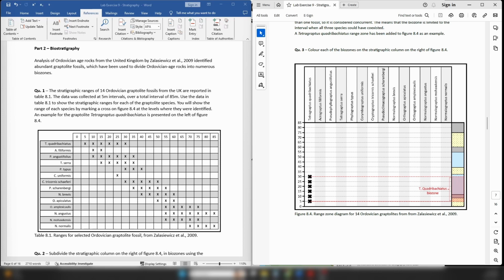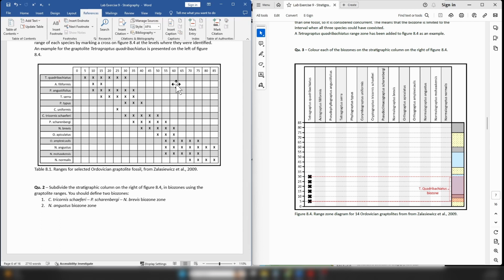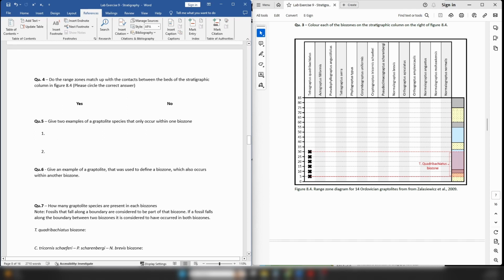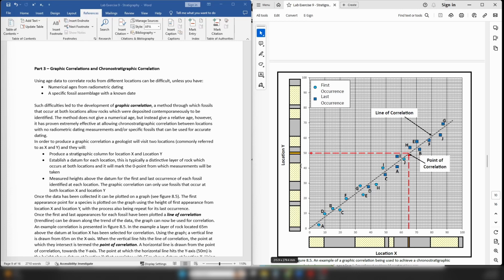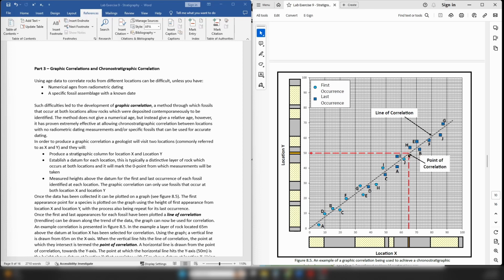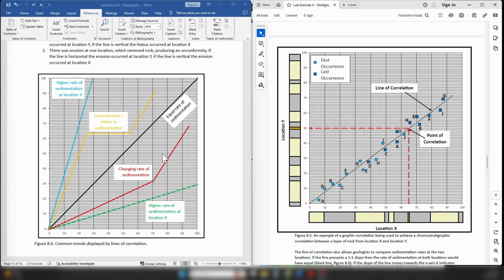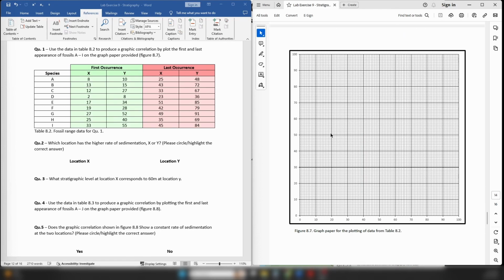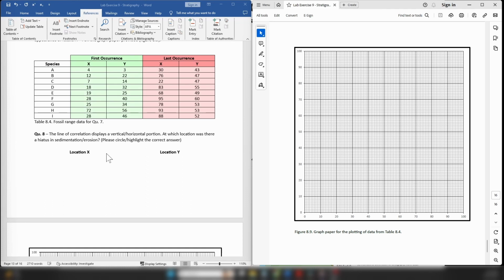Stratigraphy - Part 2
Follow along with me as I work through the 'Stratigraphy' lab exercise.